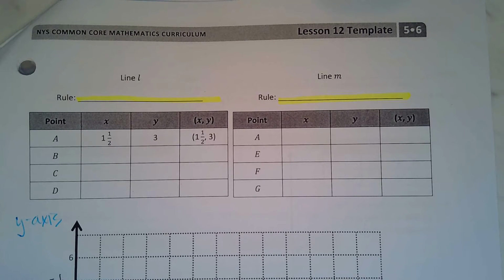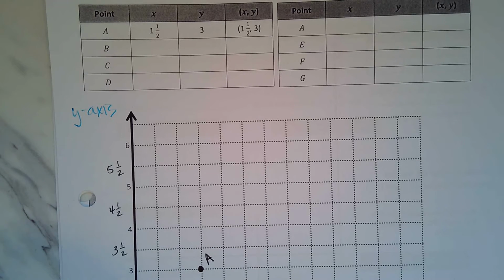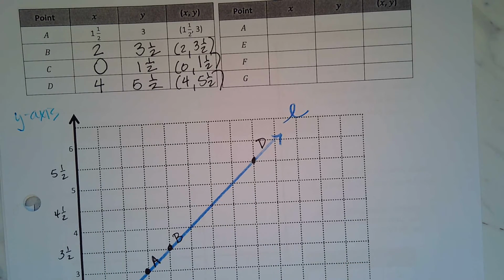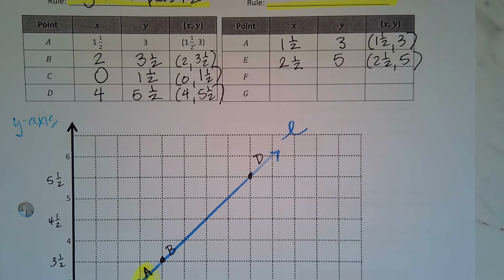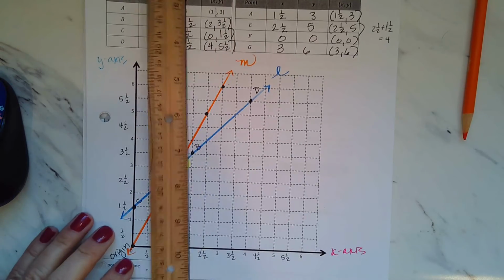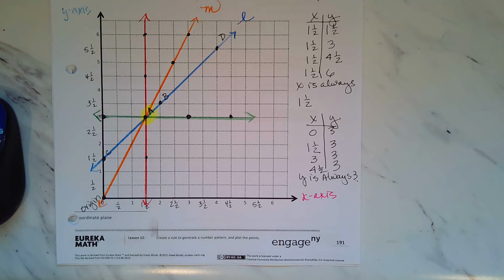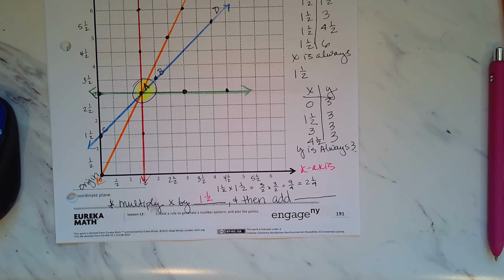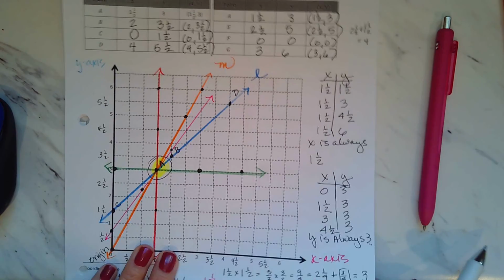Module 6 Lesson 12 Part 2